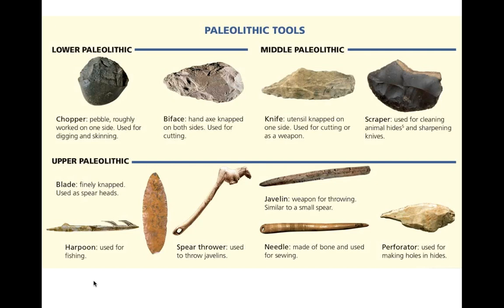Archaeology Video Lecture Part 3